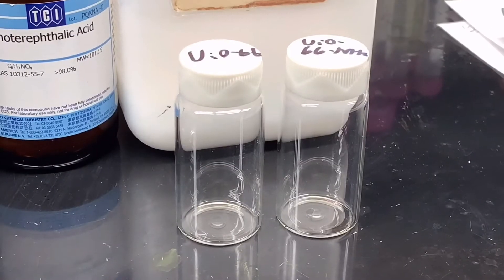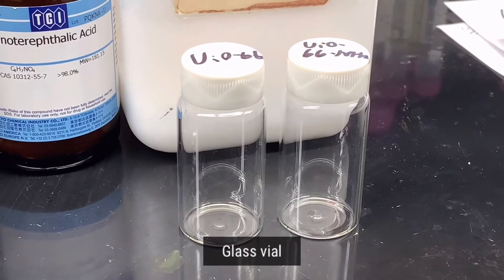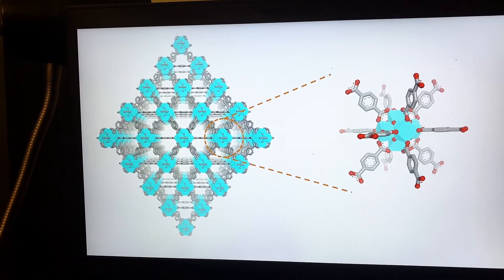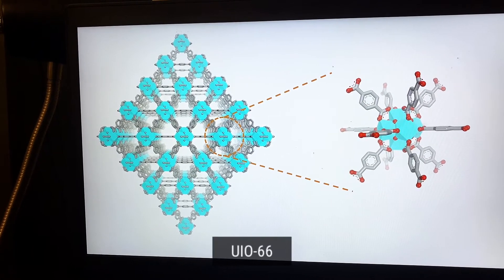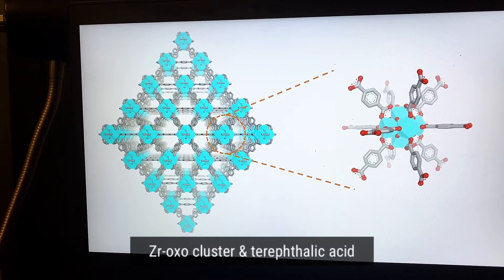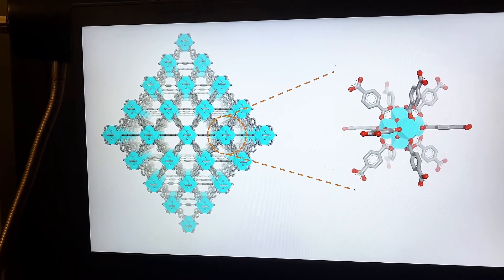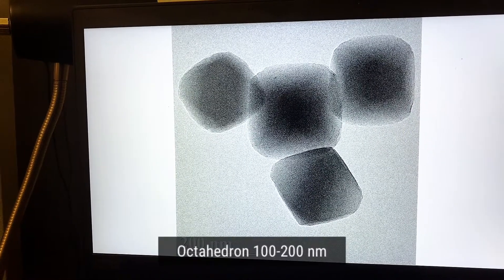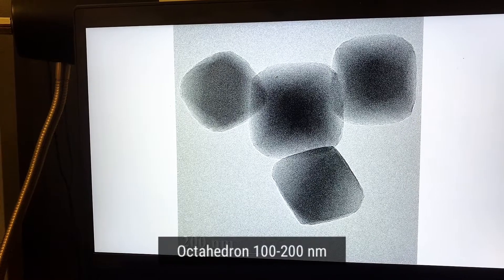How to synthesize UiO-66 and UiO-66-NH2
A visual tutorial of synthesizing Zr-based metal-organic frameworks (MOFs) UiO-66 and UiO-66-NH2.
Video edited by Kunyu Wang.